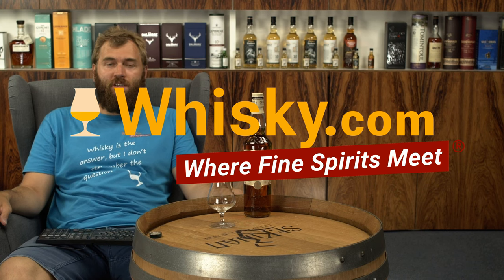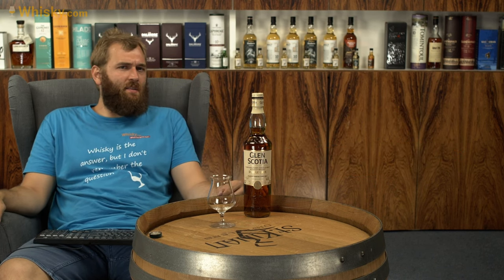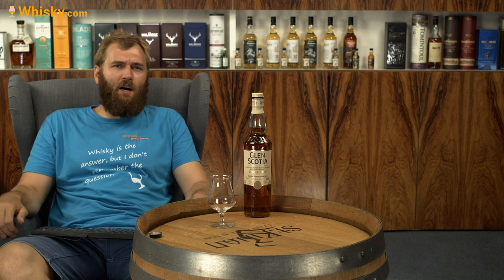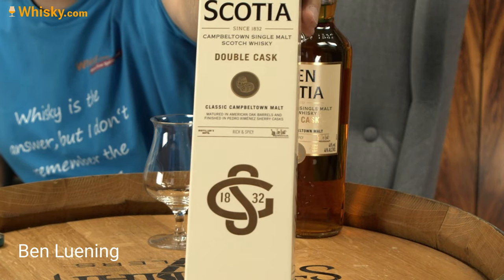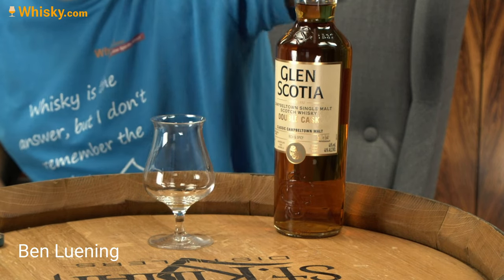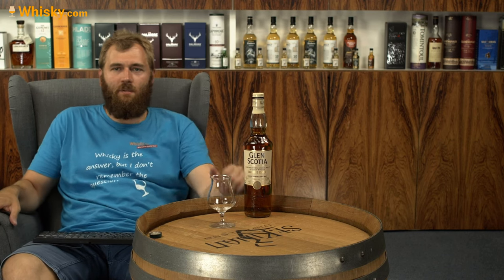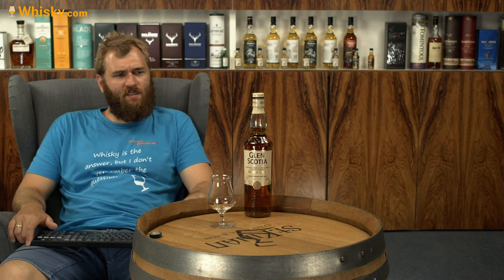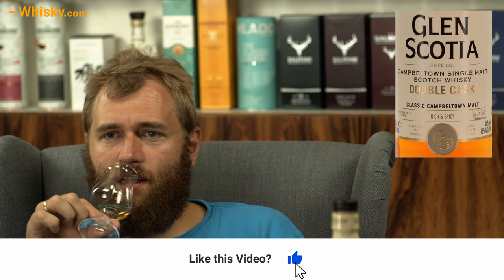Glen Scotia Double Cask | Whisky Review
Nosing 01:22
Whisky.com reviews the Glen Scotia Double Cask. Glen Scotia Double Cask is part of the distillery's new range. The finish in sherry casks gives the whisky even more sweet notes. Glen Scotia distillery was founded in Campbeltown in 1832. The fruit and spice aromas typical for Glen Scotia are created through the use of traditional copper stills.